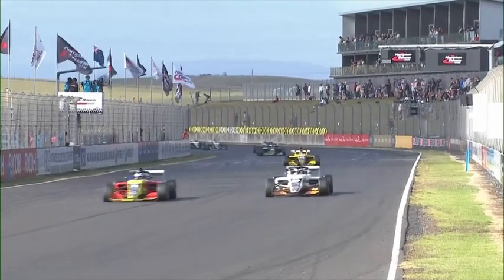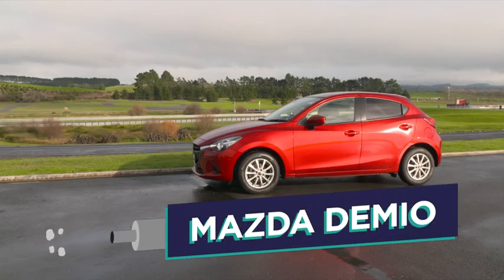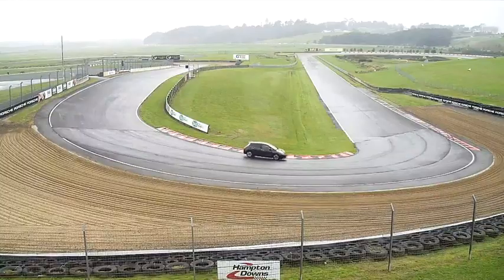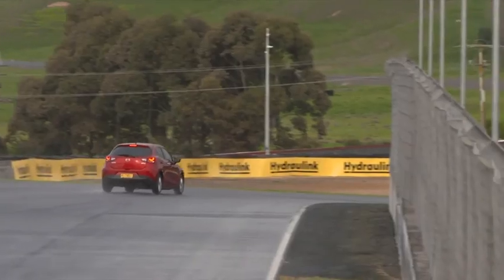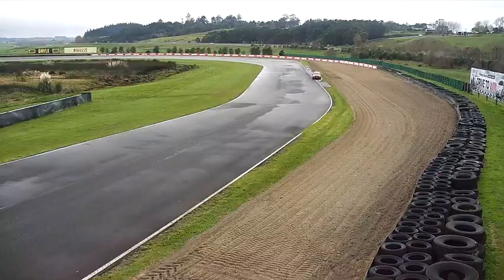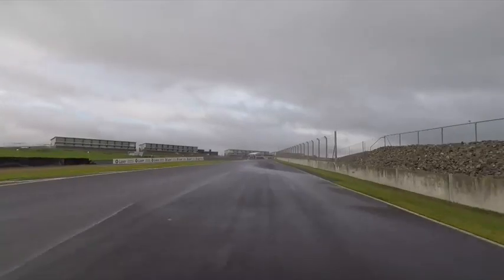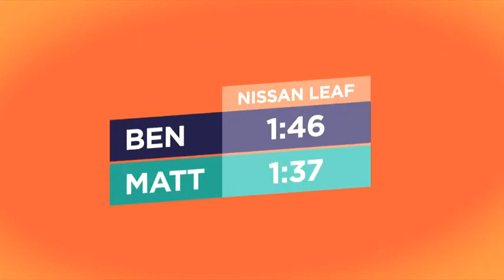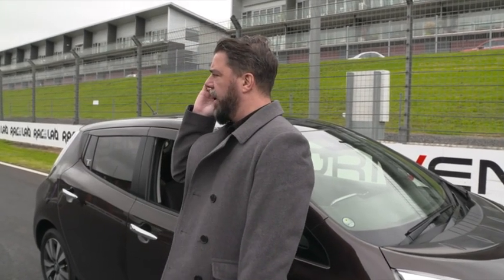Seven Sharp pits EV against petrol car to see which is fastest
Can a Nissan Leaf out perform a Mazda Demio at Hampton Downs race track?

This is the official channel of TVNZ's 1 NEWS, where news and current affairs reports are uploaded from 1 NEWS, Seven Sharp, Breakfast, Q+A, Fair Go and Sunday.